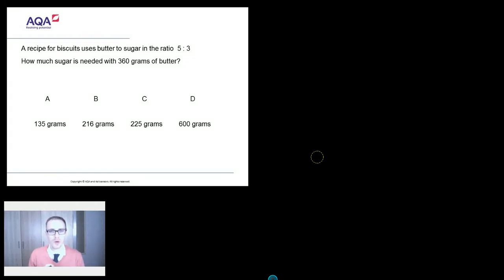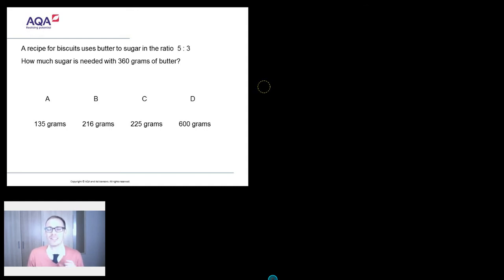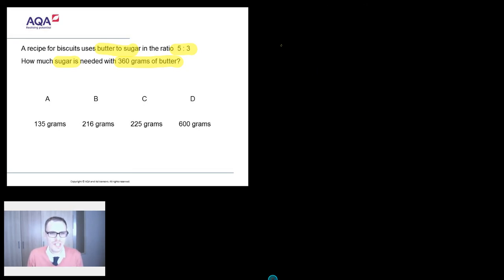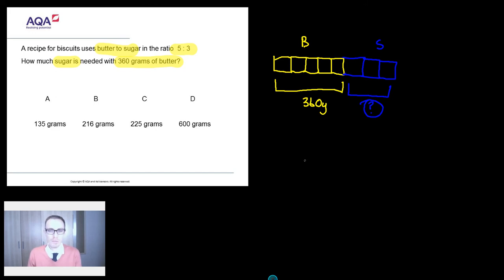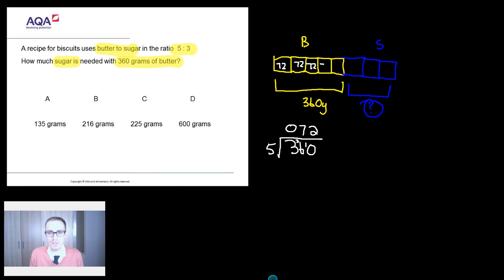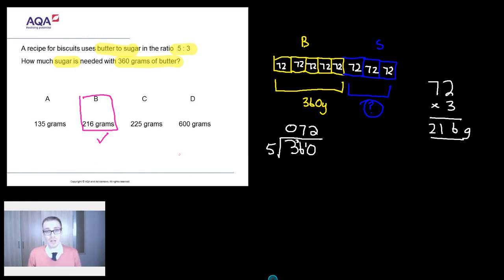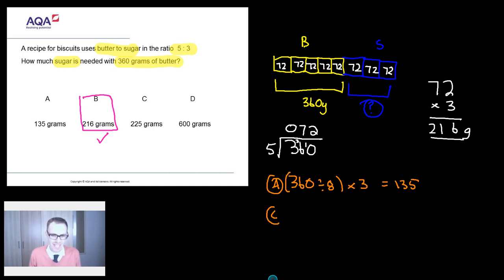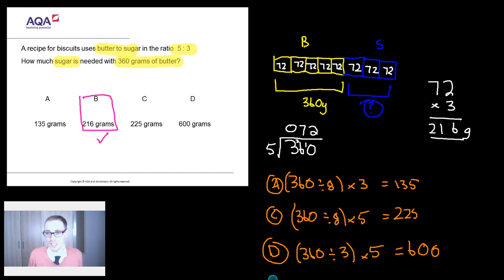Ratio Recipes: GCSE Maths Question of the Week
This is a video for the new GCSE Maths specification on Ratio Recipes created using questions written by the awarding bodies for Diagnostic Questions